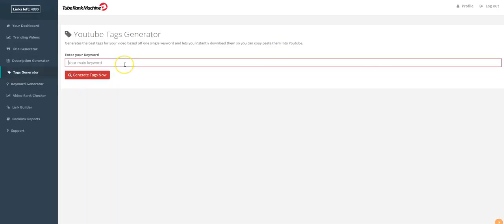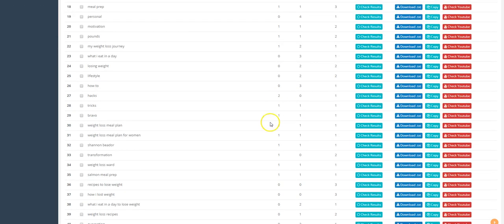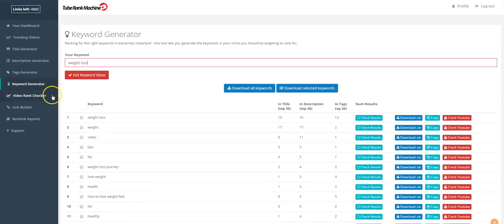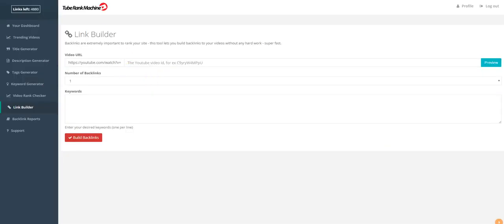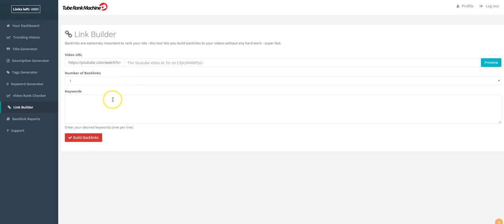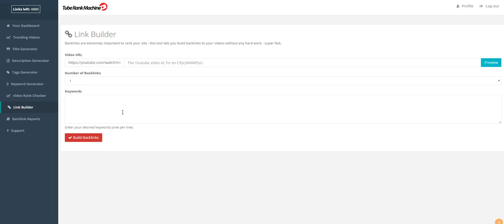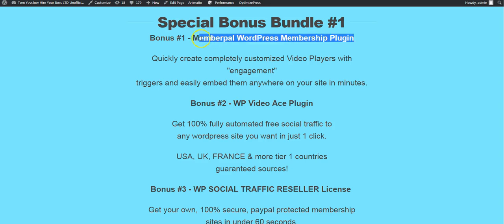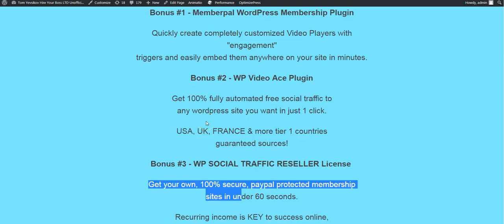Tube Ranking Machine Review - 7 Ranking softwares in 1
Did you enjoy my review of TBM?